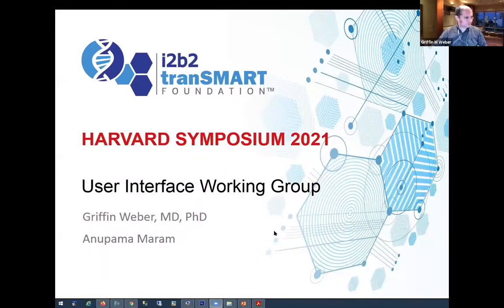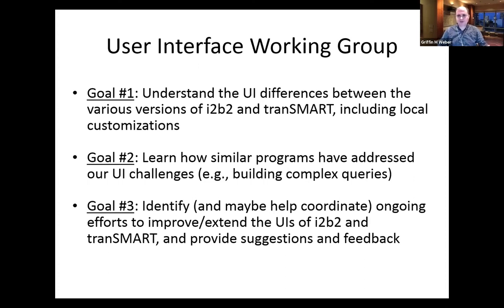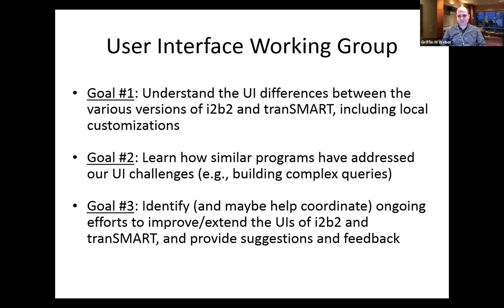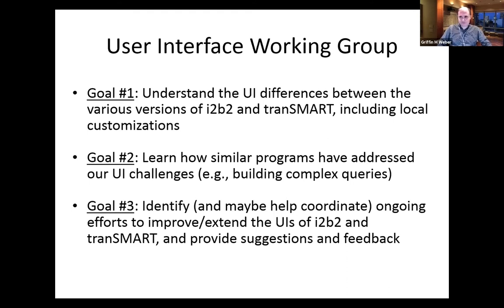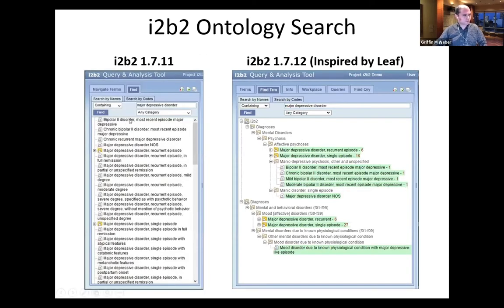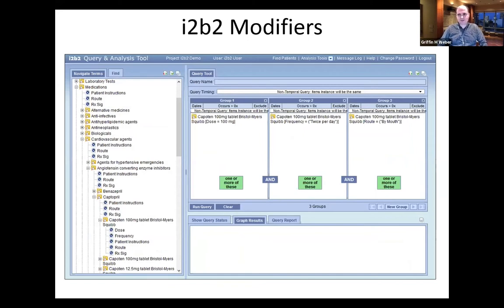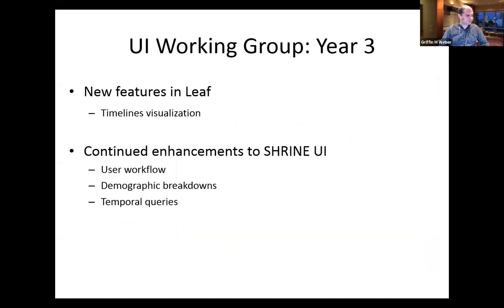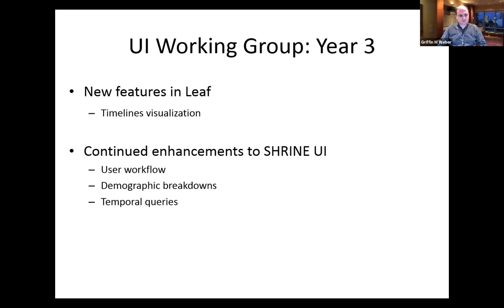UI Working Group Griffin Weber Overview of SHRINE 3.0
UI Working Group leader Griffin Weber gives and overview of the the design changes process of SHRINE 3.0